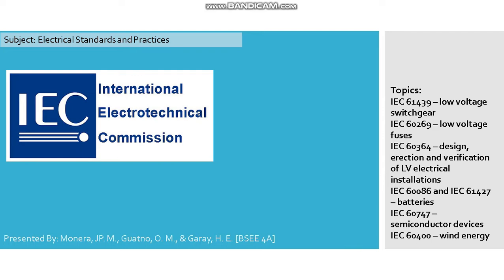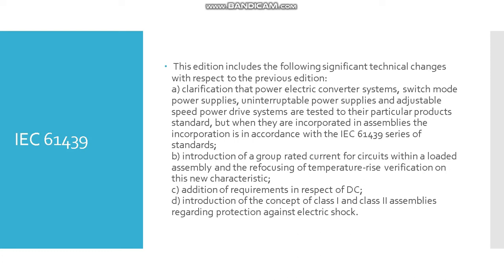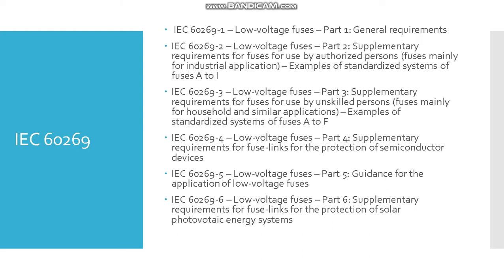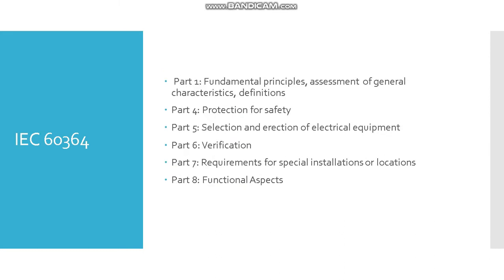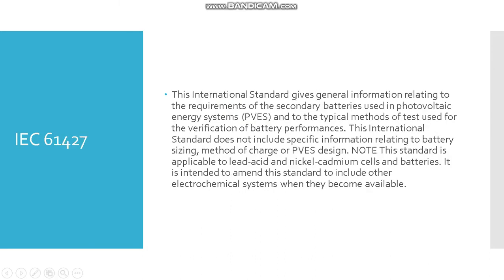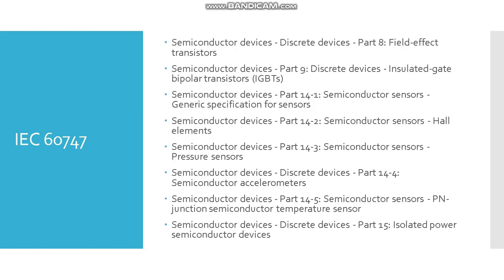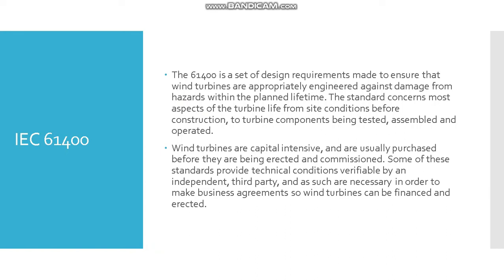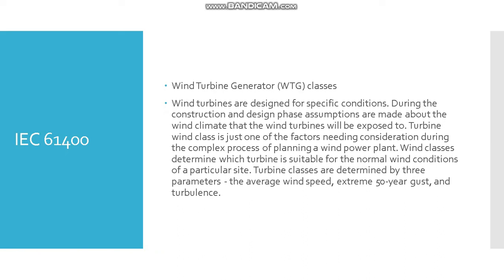International Electrotechnical Commission Part 2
Output of Monera, Guatno and Garay for Electrical Standards and Practices